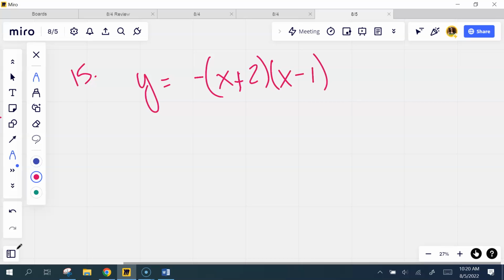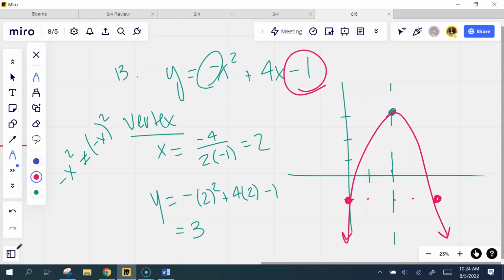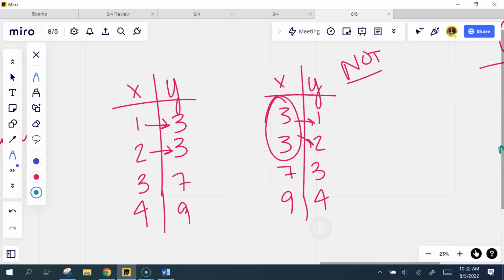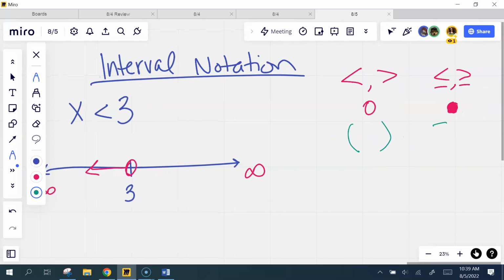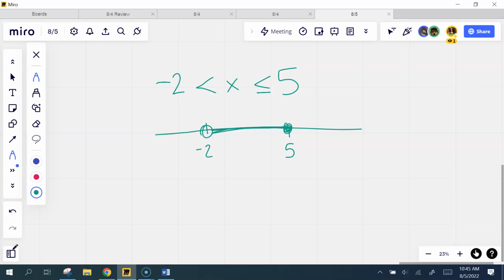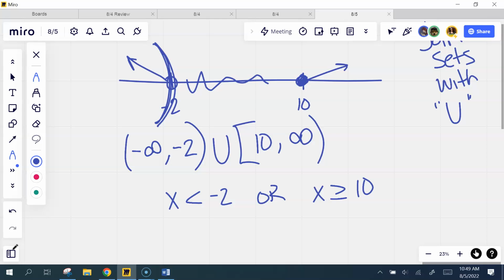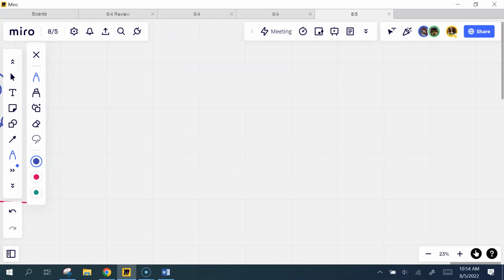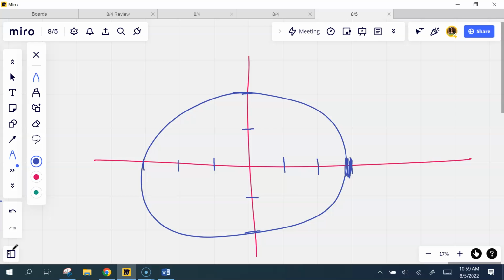Domain and Range